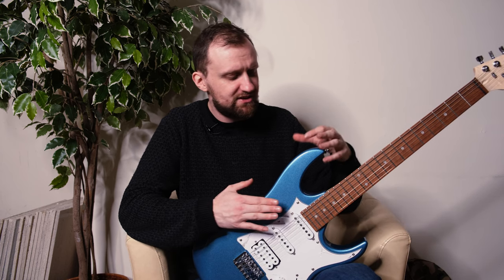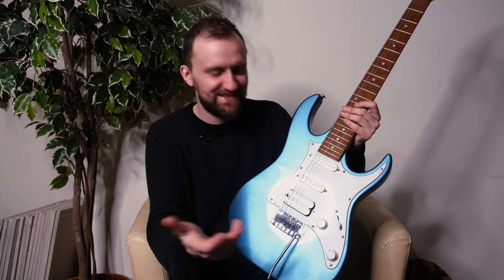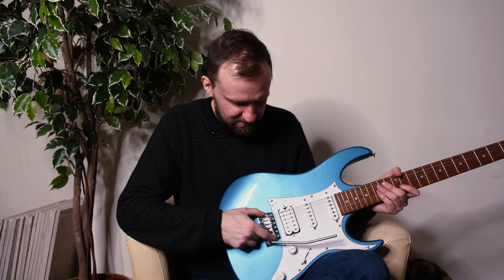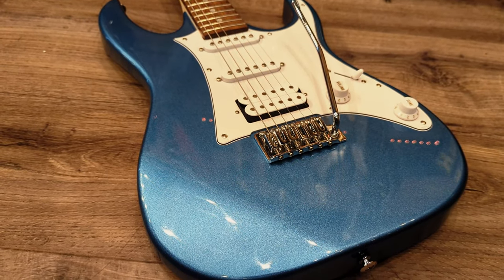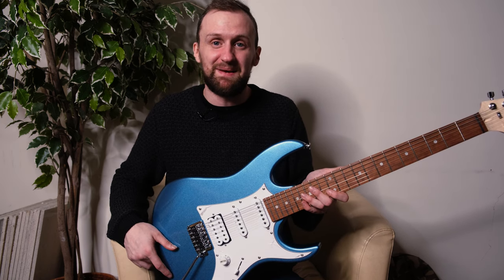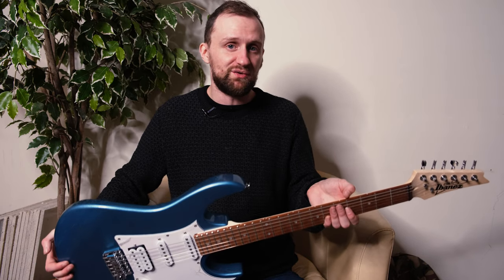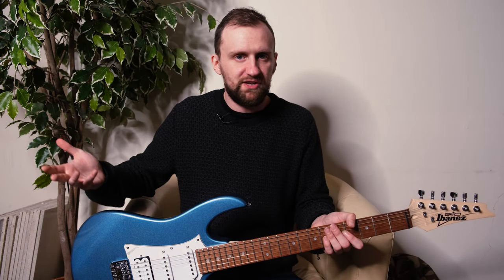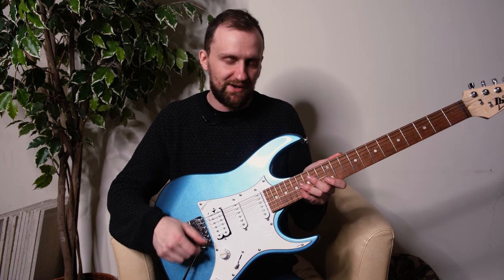Ibanez GRX40 Demo & Review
Looking for the perfect guitar to kickstart your musical journey? The Ibanez GRX40 might be just what you need! 🤘

In this video, we dive deep into the stunning features and impressive playability of the Ibanez GRX40. Whether you're a beginner or a seasoned player, this guitar has something special to offer.

🔥 Key Highlights:

    Sleek and stylish design that's sure to turn heads.
    Powerful, versatile pickups for a wide range of tones.
    Smooth and comfortable playability, ideal for long jam sessions.
    Affordability without sacrificing quality.

Join us as we put the Ibanez GRX40 through its paces, demonstrating its clean tones, powerful crunch, and everything in between. We'll also share our thoughts on why this guitar is a fantastic choice for players of all levels.

If you're considering a new guitar or just love the sound of a well-played instrument, this video is a must-watch.

🎶 Play it, feel it, and rock out with the Ibanez GRX40! 🎶